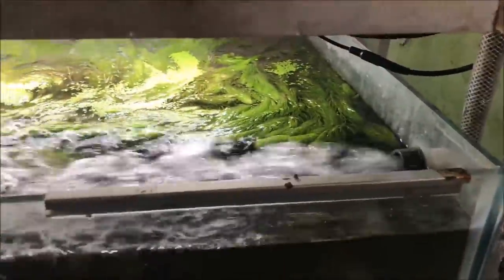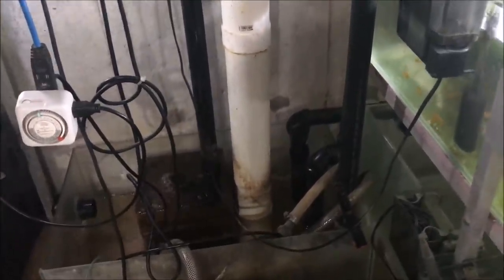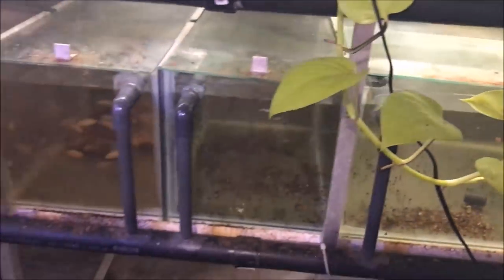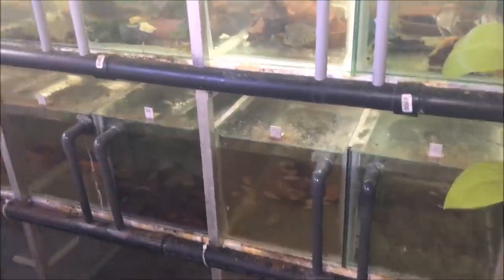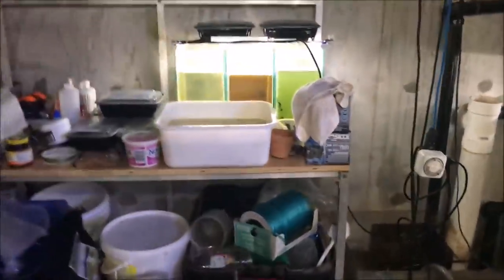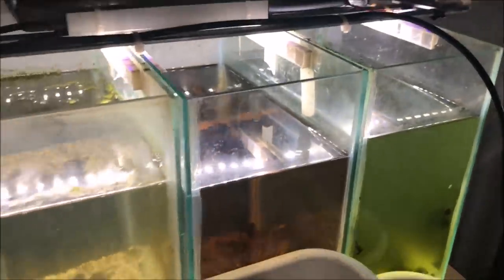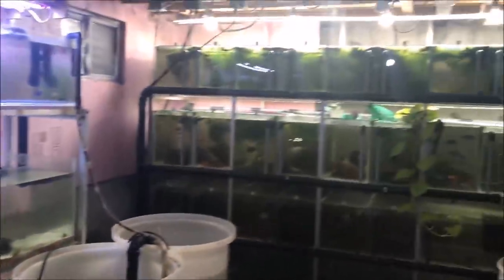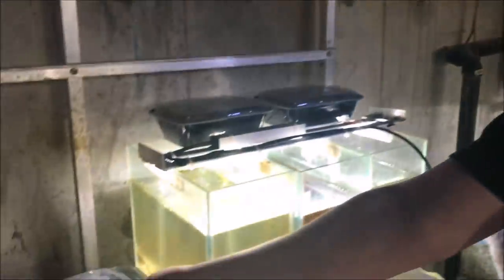Fellow YouTuber Fishman Fish Room tour!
Today I tour a fellow YouTubers fishroom in Canada! This is a real DIY's who builds all his own tanks and ranks and even tools! Meet Eric! AKA Fish man on YouTube!
Come along with me as I tour his huge fish room! (Not really, it is tiny!!!)

Seachem Prime

Seachem Safe

Prazi Pro

Ich X